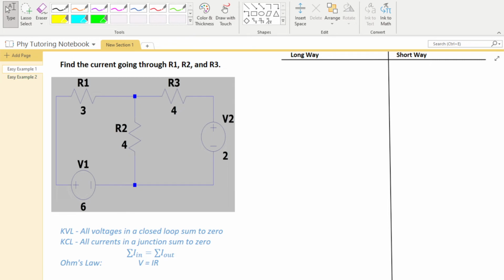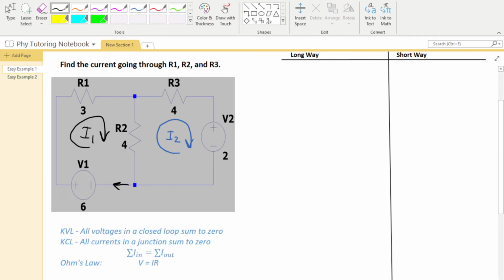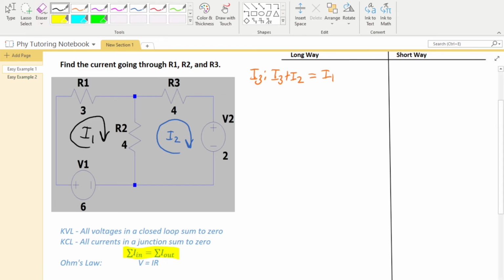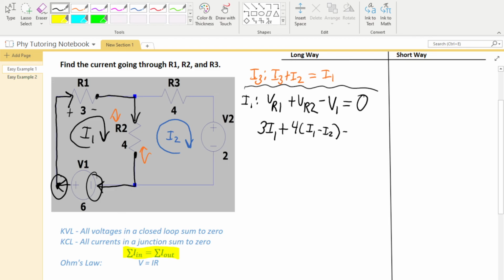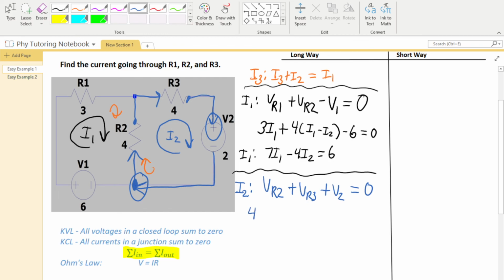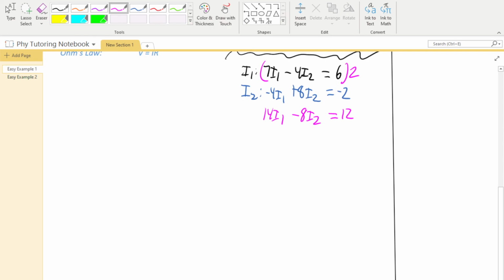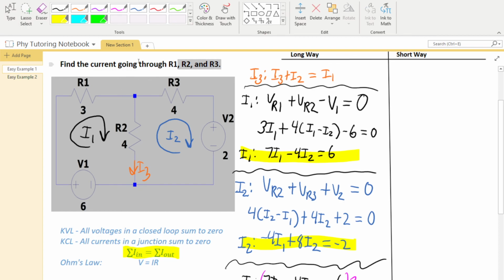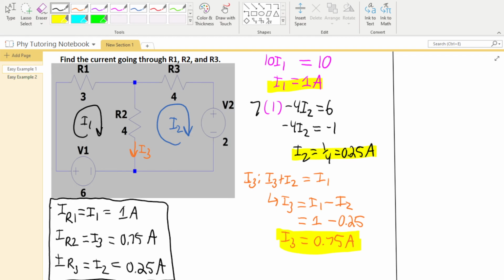Solving DC Circuits (Mesh Current Method)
In this video we are going to talk about an easy but effective way of analyzing DC circuits using something called the mesh-current method. Here are the steps in words.
Step 1: Assume a direction for current and draw your loops.
Step 2: Pretend to be an electron and write down your voltage drops.
Step 2a: If you hit a resistor, assume a positive voltage drop
Step 2b: If you hit a voltage source, right down the +- for that voltage drop
Step 3: Fill in the appropriate formulas for the voltage drops. Batteries will have a constant value
Step 4: Solve your system of equations.

Time Stamps:
0:00 Start of video
0:35 Explaining laws
1:05 Step 1 (Draw your loops)
1:30 Writing first junction equation
 2:10 Assuming direction and talking about signs
3:00 Applying KCL
3:43 Analyze Loop 1
5:00 Filling in Loop 1's Voltage formulas/values
6:05 Simplify Loop 1's Equation
6:35 Analyze Loop 2
7:15 Filling in Loop 2's Voltage formulas/values
8:08 Simplifying Loop 2's Equation
9:00 Solving for I1 and I2
10:10 Solving for I3
11:18 OCD lol
11:38 Actually answering the question